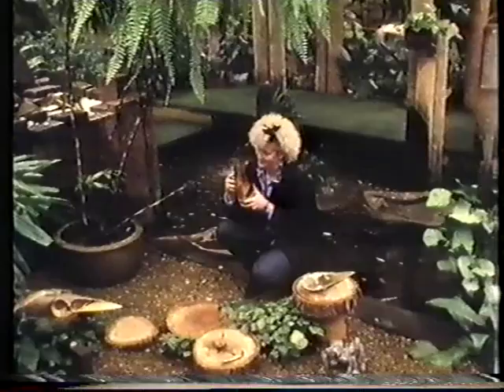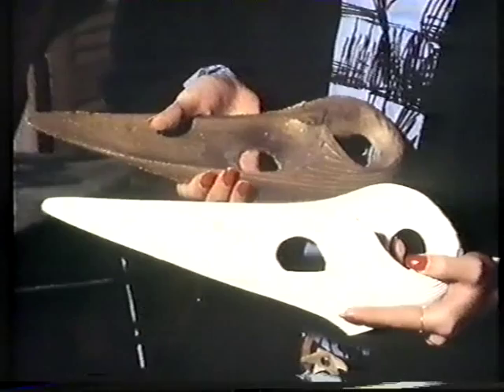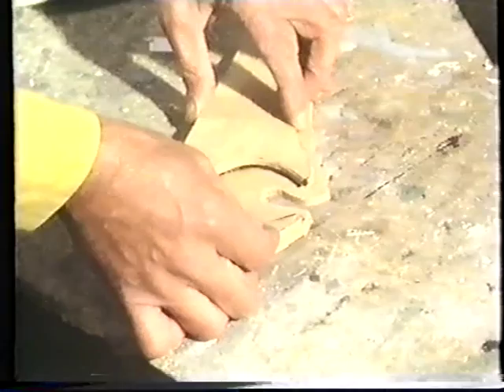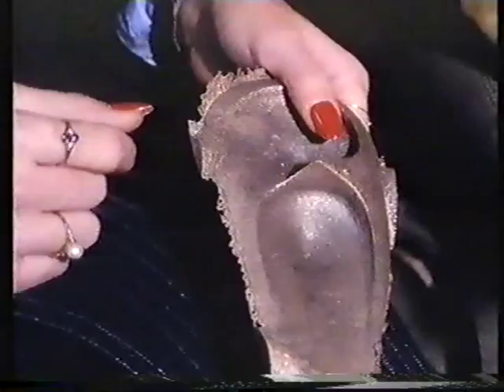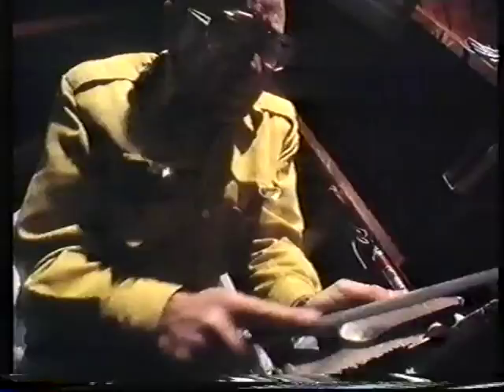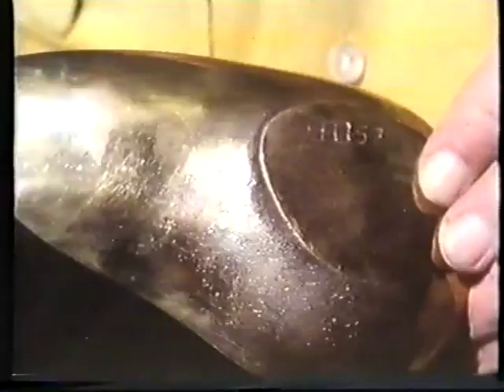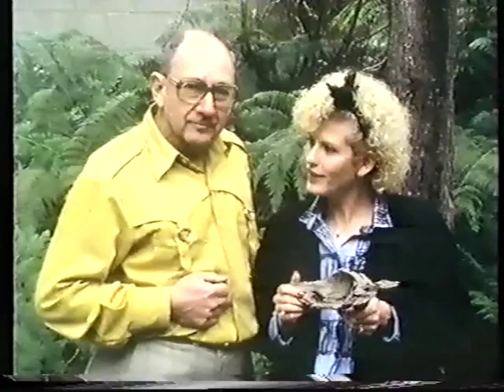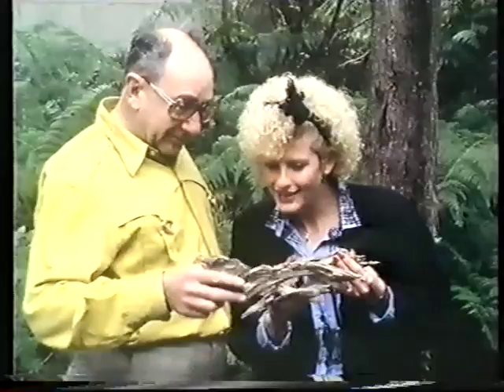Sculptor Errol B Davis on 'Simon Townsend's Wonderworld', 1984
Sydney sculptor Errol B. Davis, interviewed by Edith Bliss for 'Simon Townsend's Wonderworld', an afternoon children's programme on Channel Ten in the mid 1980s. This interview was filmed in September 1984, as part of it was filmed at Parkers Garden Centre in Turramurra, where Errol's work was on display at that time; so it would have gone to air about that time, or shortly after.